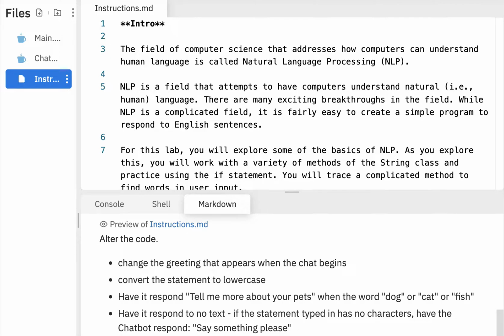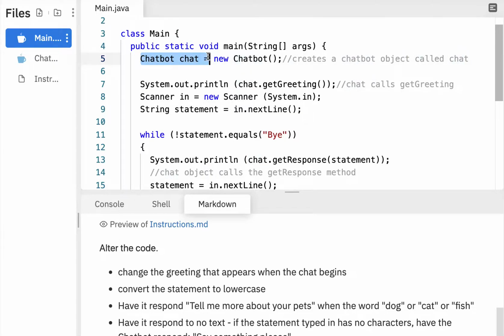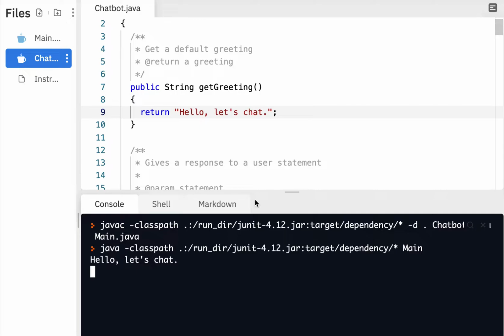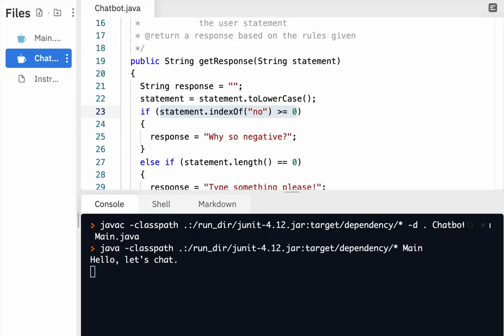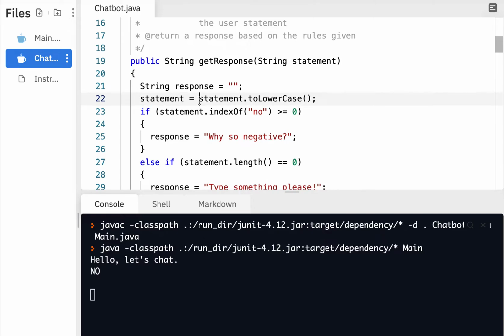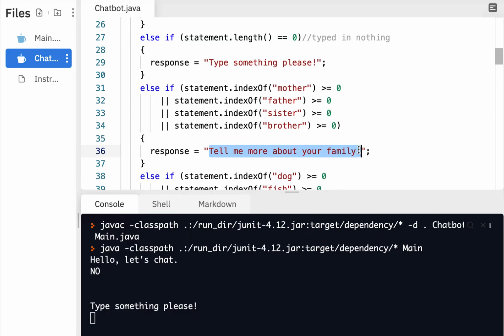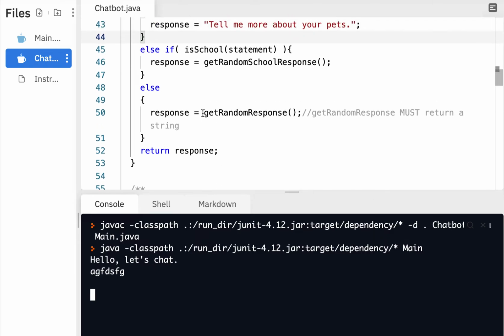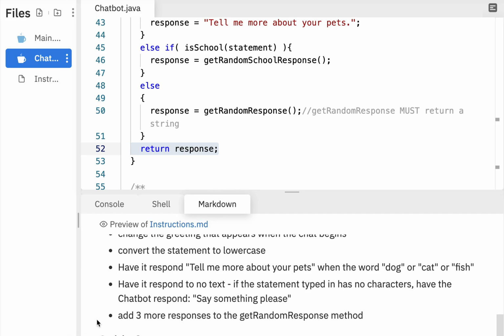Chatbot Activity 2 Help